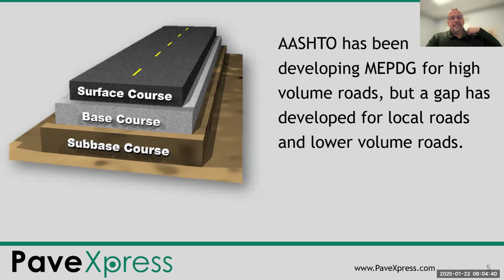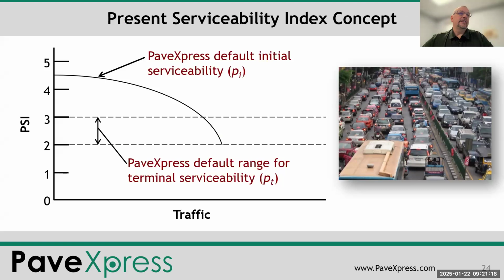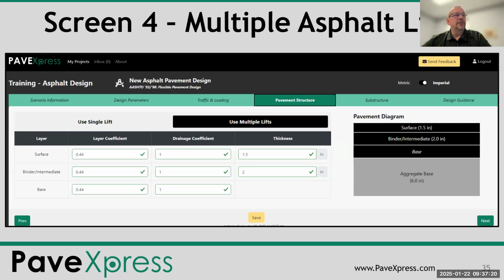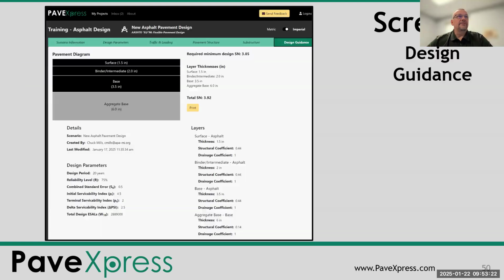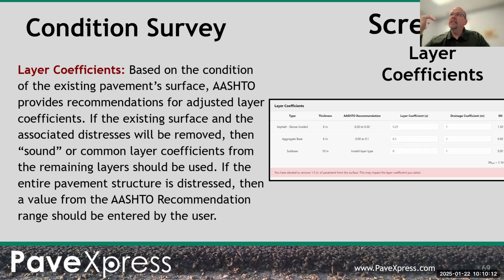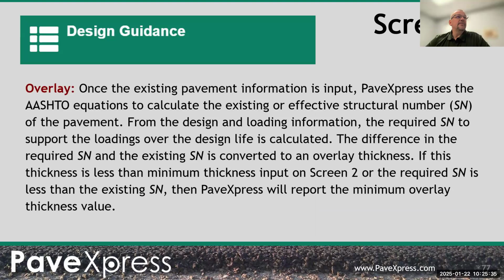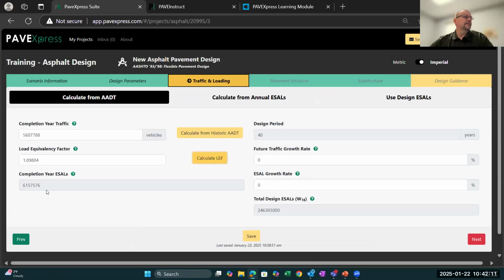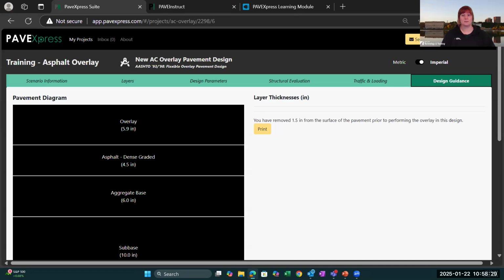2025 PaveXpress for Asphalt Pavement Design Workshop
In this webinar, a brief overview of PaveXpress is presented. We walk through the capabilities of PaveXpress, a powerful tool that helps engineers, planners, and pavement designers create AASHTO-based pavement designs. This session will guide you step-by-step through its features, inputs, and design outputs.